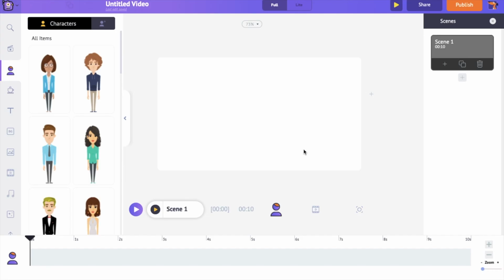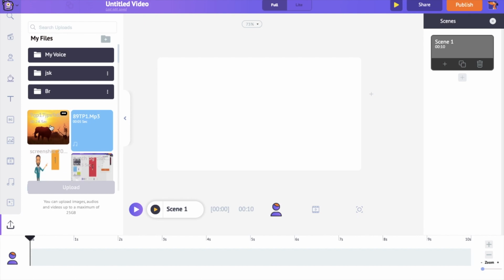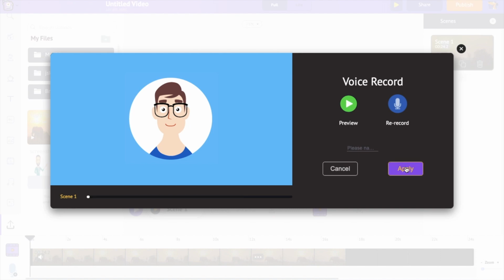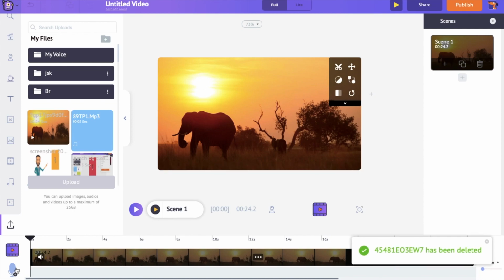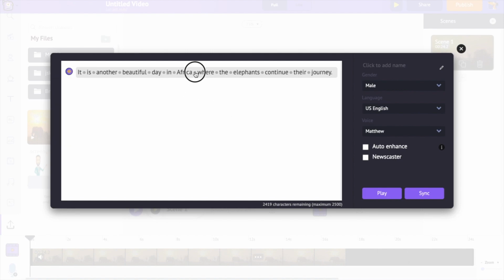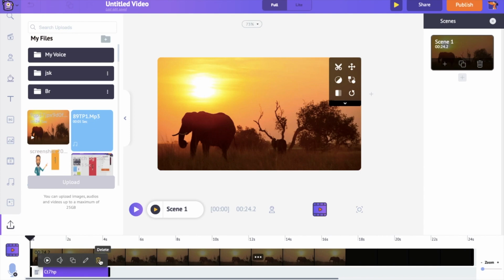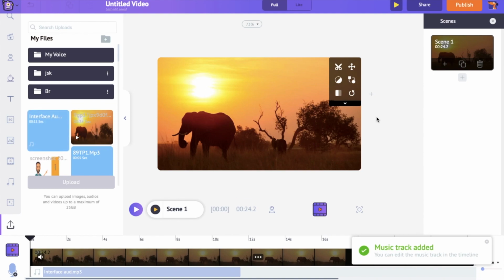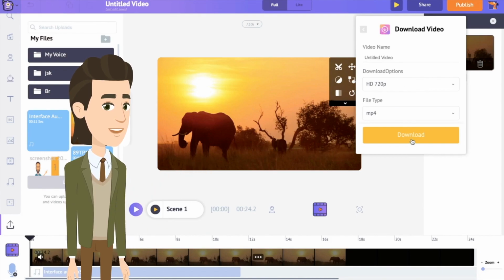How to add Voice-overs for YouTube video? [3 Easy Steps]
Adding voice over can take your Youtube videos to a whole new level. But how to add voice over is the question, right?! Don’t worry! This tutorial video will teach how to add voice over to your youtube videos in three simple steps.

Timestamps:
Introduction - 0:00
Creating a new project: 0:35
Uploading the video: 0:54
Direct voice over recording: 1:20
Text to Speech voice over: 2:15
Uploading a voice over: 3:25
Downloading the video: 3:58

Animaker is an online DIY video creation tool that helps you to create amazing videos in no time.